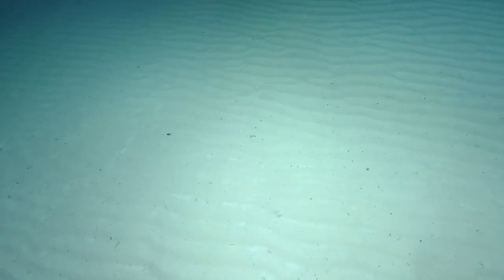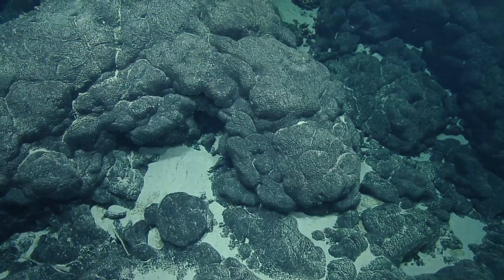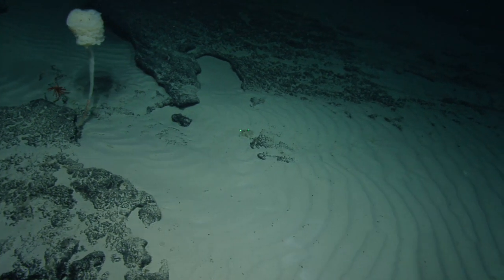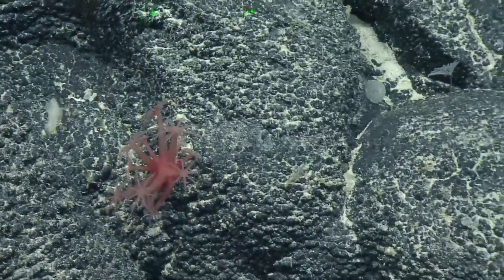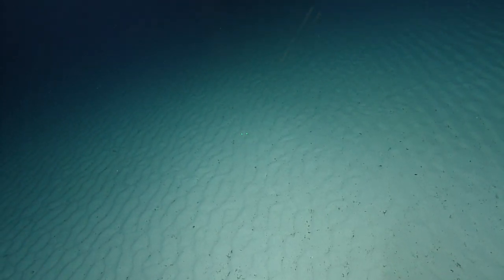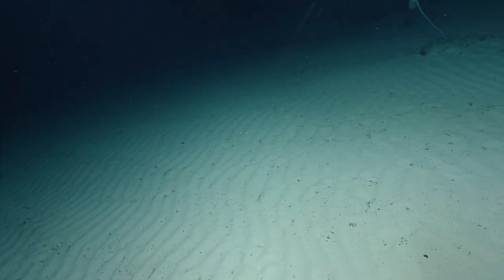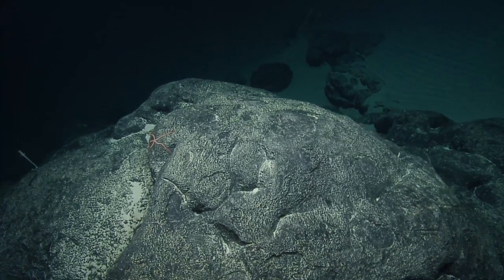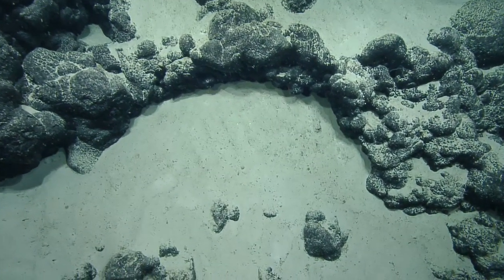NA149_H1962_(8of10)_20230605_143538Z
0:00:35 - Note: paragorgia, predatory tunicates, starfish, ophiuroids
0:01:02 - Note: stalked crinoid
0:01:23 - Note: stalked crinoid
0:01:32 - Note: stalked sponges
0:02:59 - Note: following pillow basalt ridge heading ~135 degrees at ~ 1770 m
0:03:52 - Note: stalked crinoid
0:04:45 - Note: chrysogorgia
0:04:48 - Note: halosaur
0:07:57 - Note: coral stalk, crinoid, predatory tunicate, sponge
0:09:13 - Note: chrysogorgia surrounded by tunicates
0:09:21 - Note: predatory tunicate
0:10:25 - Note: metallogorgia
0:11:27 - Note: chrysogorgia
0:12:59 - Note: primnoid whip
0:14:01 - Note: halosaur?
0:14:59 - Note: crinoid stalk with hydroids
0:15:43 - Note: sponges
0:16:23 - Note: predatory tunicate, crinoid, ctenophores, chrysogorgia
0:17:08 - Note: still following pillow basalt flow south along top of ridge
0:19:18 - Note: flat rocky slabs in sand
0:19:38 - Note: stalked sponge
0:20:42 - Note: saccocalyx and stalked crinoid
0:21:53 - Note: bathypathes
0:28:20 - Note: stalked crinoid
0:28:30 - Note: ophiuroids
0:28:42 - Note: stalked sponge
0:28:56 - Note: predatory tunicates
0:29:52 - Note: low bio possibly due to being on the leeward side of the guyot with respect to the current
0:30:49 - Note: still following top of ridge, pillow basalt flows
0:31:08 - Note: crinoid, chrysogorgia, brittle stars, tunicates
0:31:56 - Note: bamboo coral whip
0:32:10 - Note: primnoid
0:32:22 - Note: stalked crinoid
0:32:57 - Note: sponge
0:33:27 - Note: sea star and brittle stars
0:34:21 - Note: hydroids?
0:36:47 - Note: chrysogorgia
0:41:12 - Note: chrysogorgia, anemone, brittle stars
0:41:55 - Note: chrysogorgia and predatory tunicate
0:42:16 - Note: bamboo coral whip
0:42:42 - Note: holothurian
0:43:10 - Note: sponge
0:44:41 - Note: holothurian and brinsingid
0:45:02 - Note: snails with brisingid
0:45:39 - Note: stalked crinoid
0:47:32 - Note: sponge
0:48:16 - Note: caulophacus sponge
0:48:54 - Note: anthomastus
0:49:04 - Note: swimming polychaete
0:49:10 - Note: chrysogorgia
0:55:51 - Note: cusk eel
0:55:57 - Note: chrysogorgia
0:58:43 - Note: primnoid, sponge
1:05:19 - Note: crossimg over rippled sand flats still going south ~180  degrees near top of ridge at ~1820 m
1:16:13 - Note: anemone
1:17:55 - Note: herc traingin
1:22:45 - Note: halosaur
1:23:52 - Note: umbellula
1:27:01 - Note: sponge
1:37:17 - Note: sponge
1:38:01 - Note: anemones in sponge
1:38:50 - Note: iridigorgia
1:43:27 - Note: back over pillow basalt flows after crossing sandy channel following along ridge of guyot, slightly below the summit, heading ~180 degrees at ~1835 m
1:44:05 - Note: dc ground fault detected on herc
1:45:12 - Note: primnoid
1:45:23 - Note: with lots of ophiuroids
1:45:51 - Note: ground fault corrected
1:46:39 - Note: bryozoa and priomnoid whip
1:47:38 - Note: chryosogorgia, anthomastus
1:48:23 - Note: primnoid
1:49:43 - Note: small iridigorgia and several dead stalks
1:50:57 - Note: sponge
1:52:58 - Note: primnoid whip
1:53:37 - Note: caulophacus
1:55:34 - Note: halosaur
1:56:08 - Note: dc ground fault detected on herc